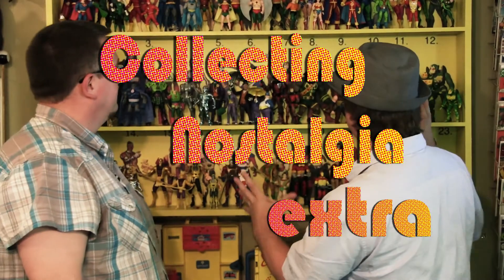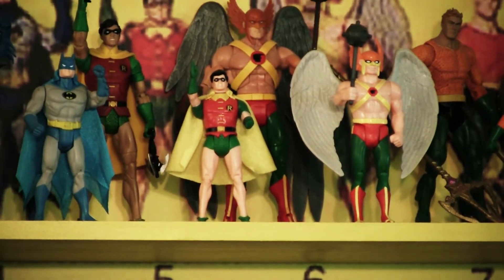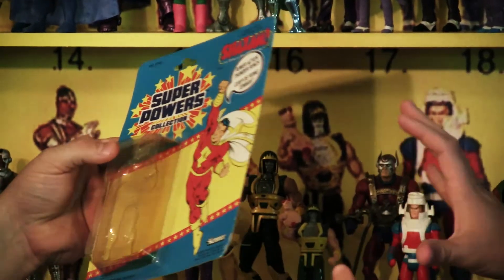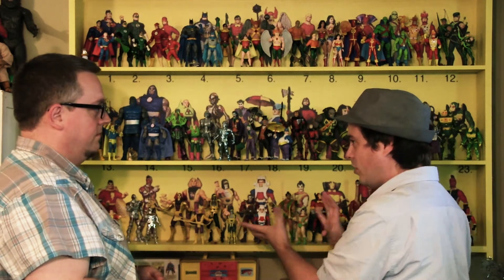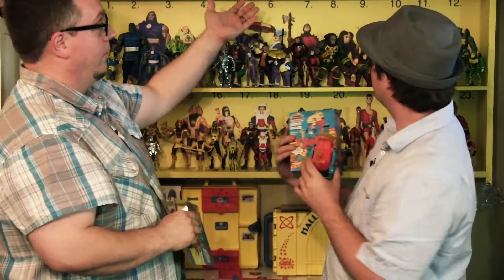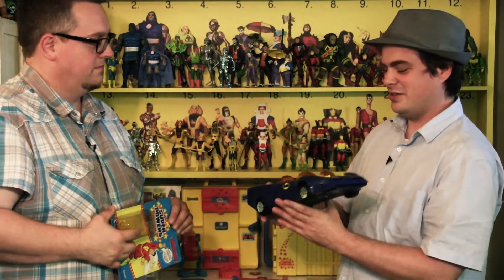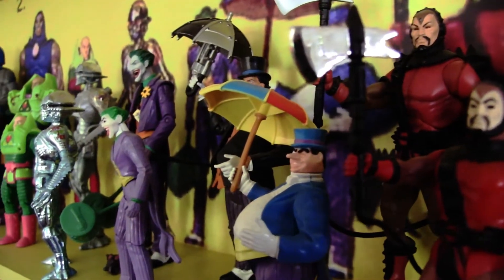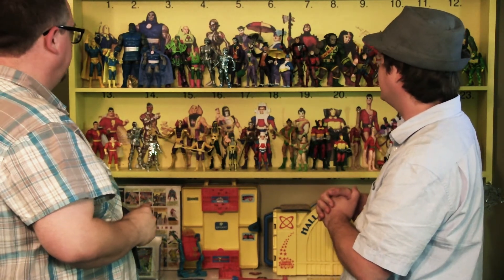Collecting Nostalgia Extra 01 Super Powers My Heart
Enjoy an extended cut of the Collecting Nostalgia EP002 Super Powers Collection Section.  Listen to Brad talk about his favorite character, the most expensive piece, and what it's like opening a nearly 30 year old figure.